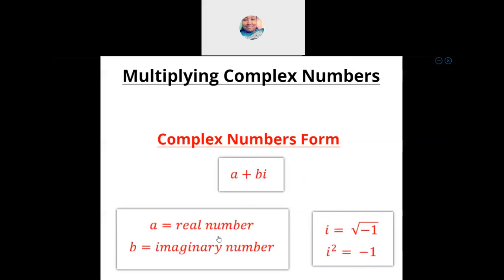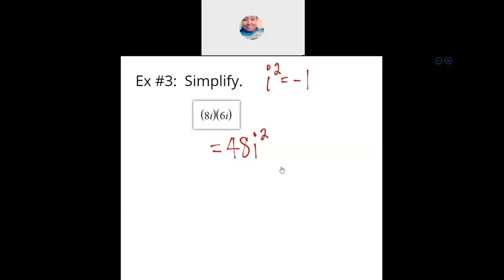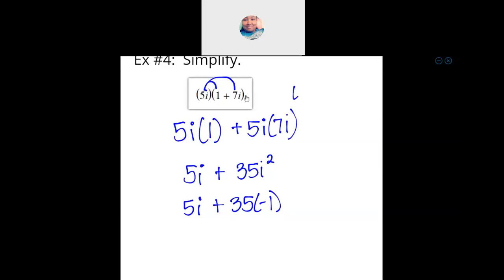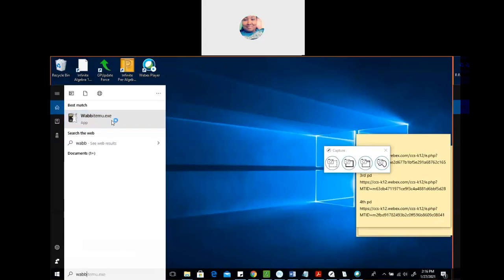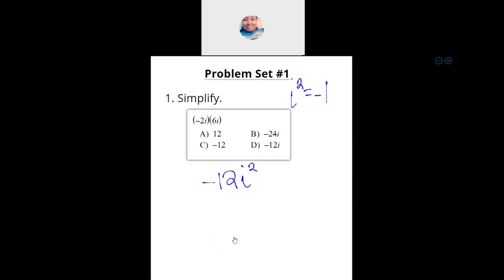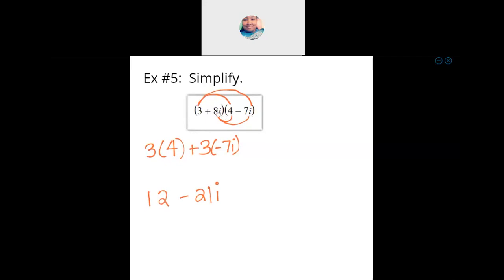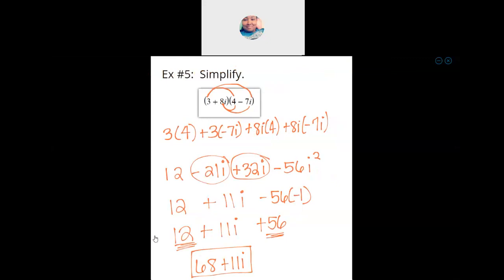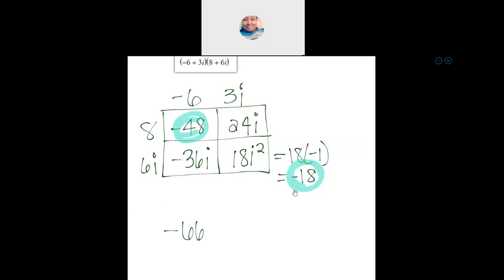Multiplying Complex Numbers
Multiplying Complex Numbers for Math 4